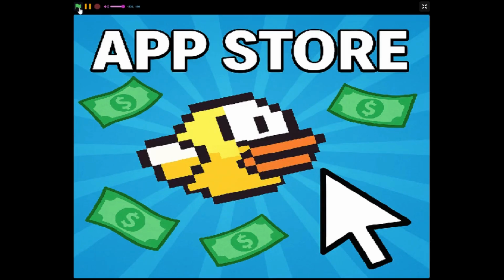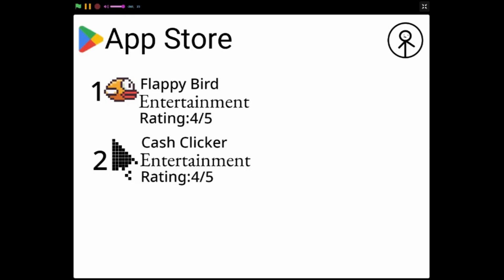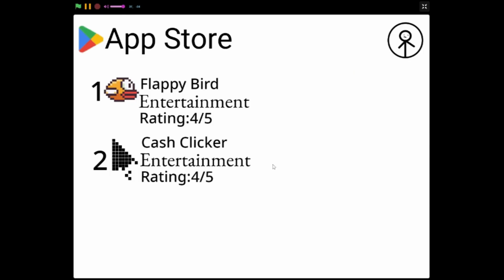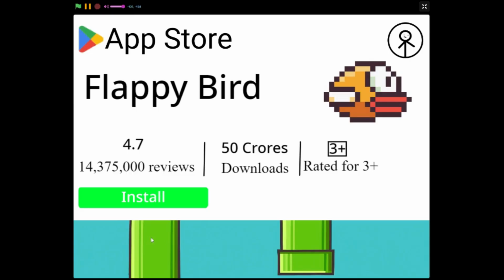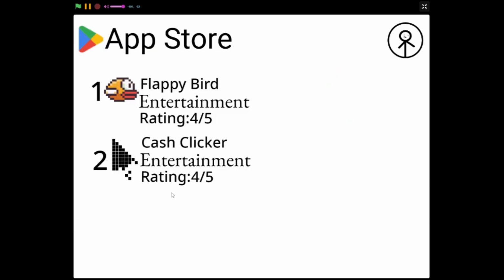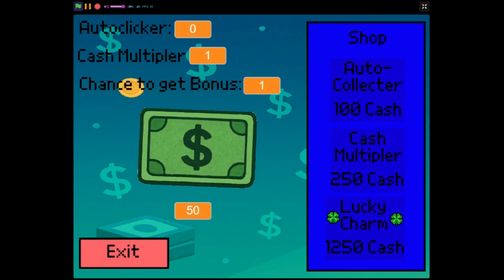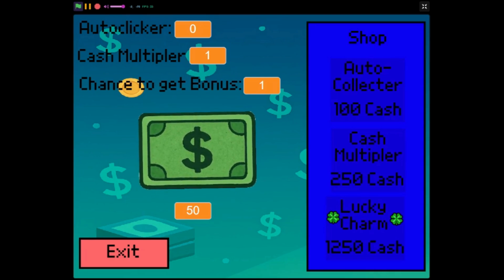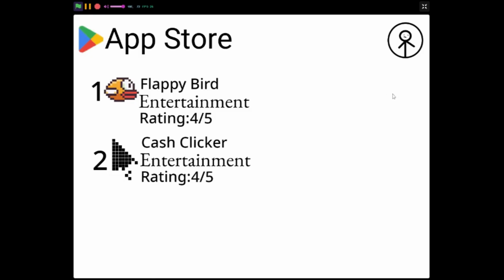Create Your Own Appstore with no Coding Experience!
Want to become a game developer and create your own app store? Look no further! In this tutorial, we'll show you how to create a scratch app store using easy scratch coding. As a scratcher, you'll learn how to develop and program your own clicker games and games similar to Flappy Bird.This is a great way to become a popular Scratcher. My scratch tutorial will guide you through the process of app creation, from scratch project creation to app store creation. You'll learn scratch coding, game development, and app development skills that will help you become a top developer. So, what are you waiting for? Start coding for kids and adults alike, and create your own app store today!